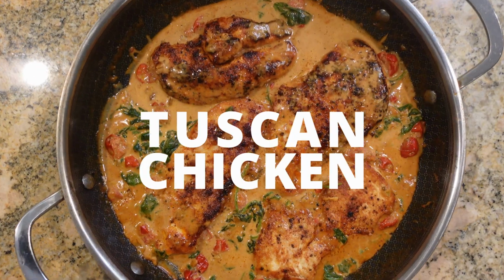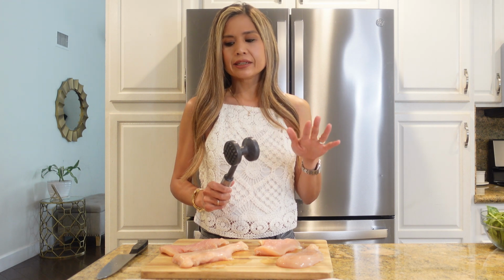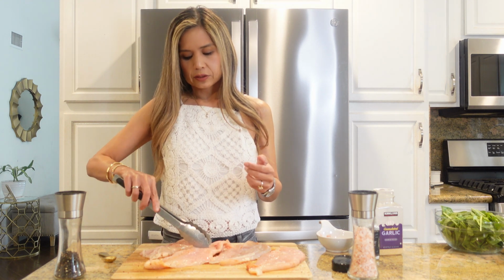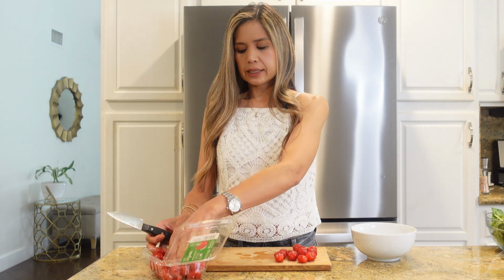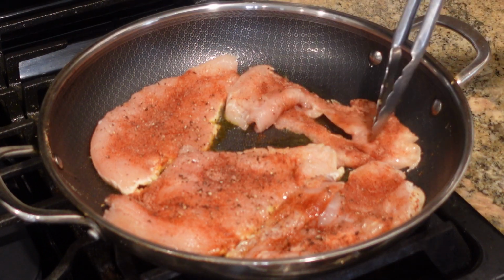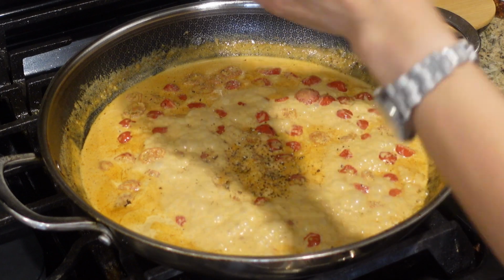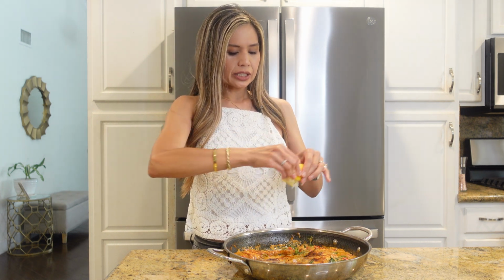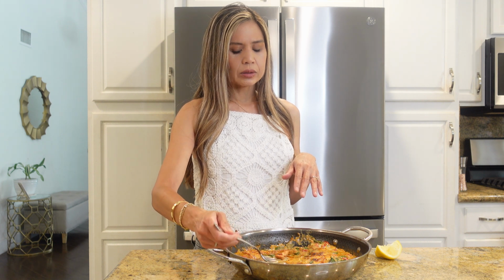TUSCAN CHICKEN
**Recipe has been updated from the video (instead of seasoning the chicken I added it to the sauce)**

Ingredients
1 1/2 lbs chicken breast
5 garlic cloves, minced
10 oz grape or cherry tomatoes, halved
1/2 cup chicken broth
1 cup heavy cream
1 teaspoon onion powder
1/2 teaspoon oregano
3/4 teaspoon paprika
3 cups baby spinach
1/2 cup grated Parmesan, plus extra for garnishing
Lemon juice

Directions
Slice chicken in half horizontally. Place parchment or paper or plastic wrap over the top and pound evenly. Season chicken well on both sides with salt and pepper.
Heat oil in a pan over medium high heat. Cook chicken until completely cooked through, about 3-4 minutes per side. Remove and set aside.
Add a little more oil sauté garlic for 30 seconds over medium heat.
Add tomatoes, season with salt and cook for 1 minute.
Add chicken broth and heavy cream and season well with salt and pepper. Bring to a boil let simmer over medium heat until sauce has slightly thickened, about 2-3 minutes.
Stir in spinach and cook until just wilted. Turn off heat and stir in Parmesan cheese.
Add chicken to the pan and sprinkle over lemon juice. Garnish with more Parmesan cheese if desired.